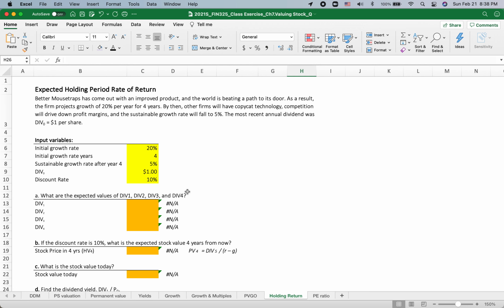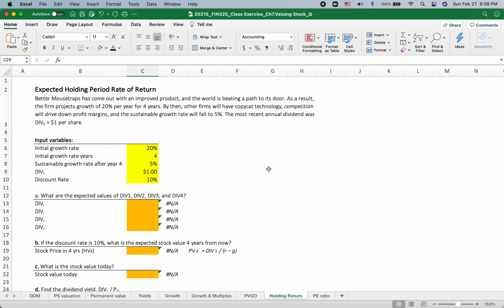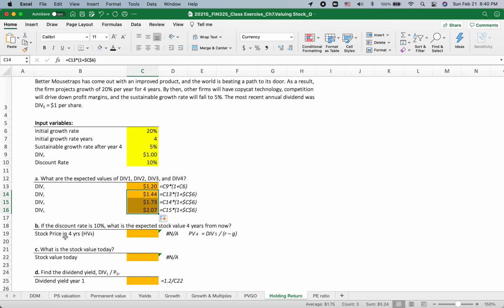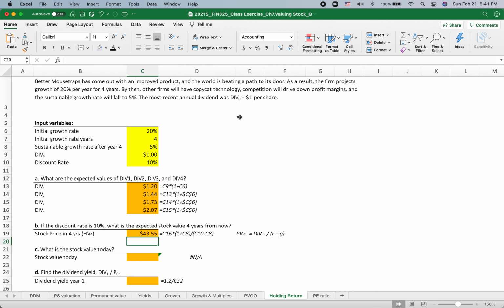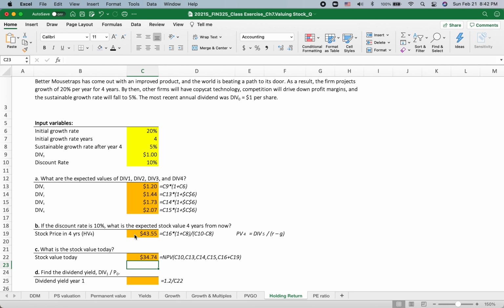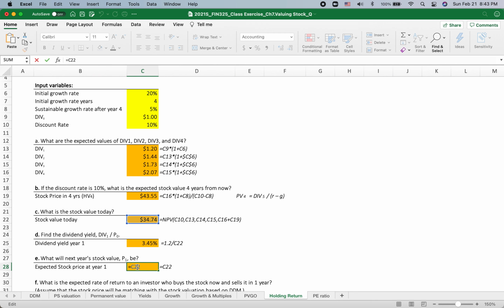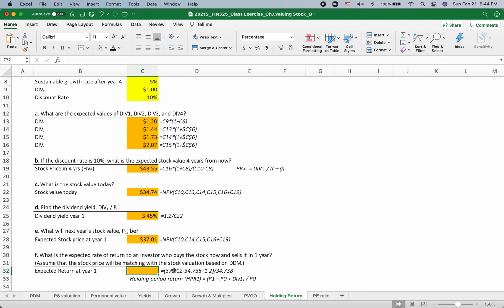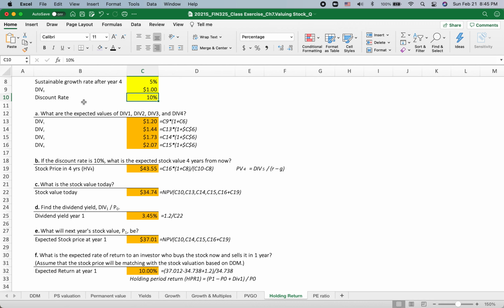Professor Paul Ahn_Corporate Finance_Valuing Stock_HPR & Non Constant Growth Model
Corporate Finance_Valuing Stock_HPR & Non Constant Growth Model